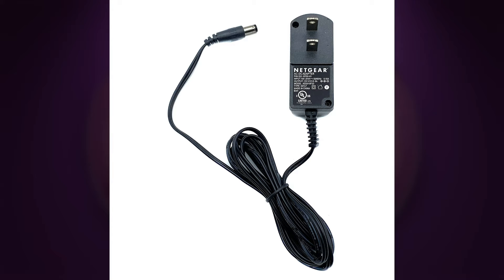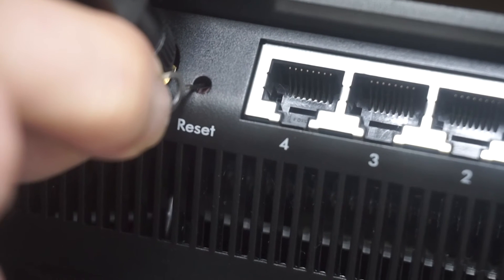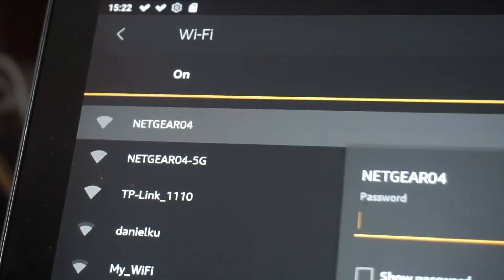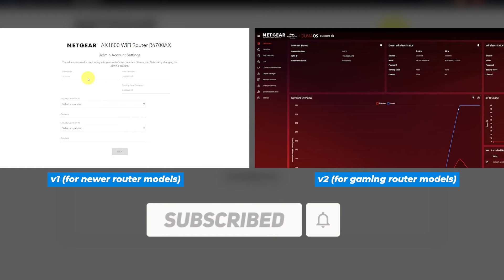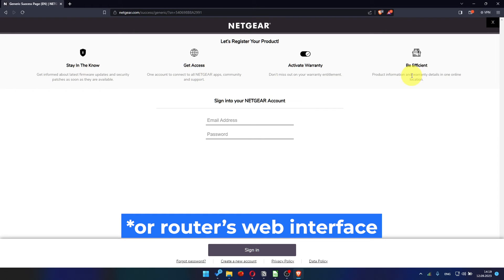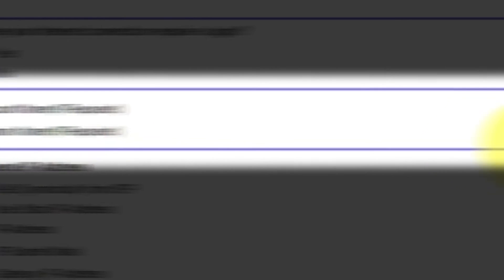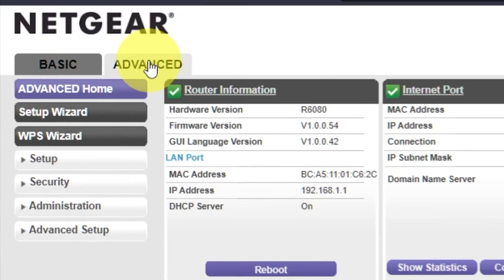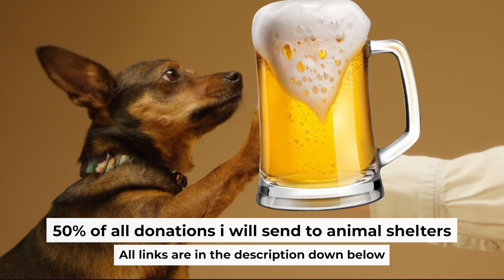✅ How to Setup NETGEAR Nighthawk R6700 | NETGEAR Nighthawk AC1750 WiFi Dual Band Gigabit Router